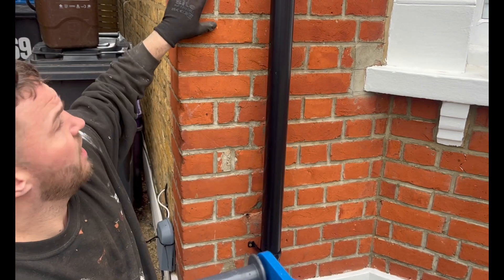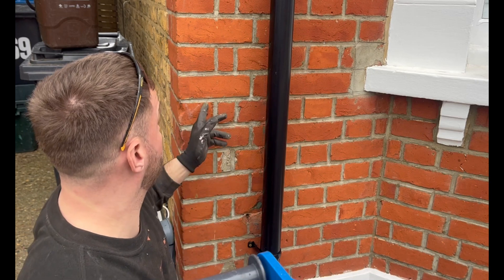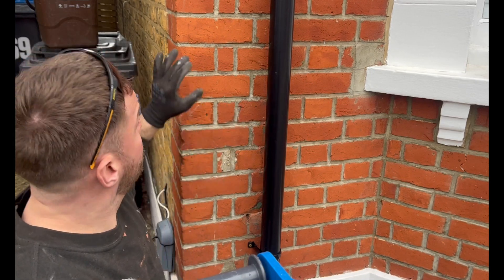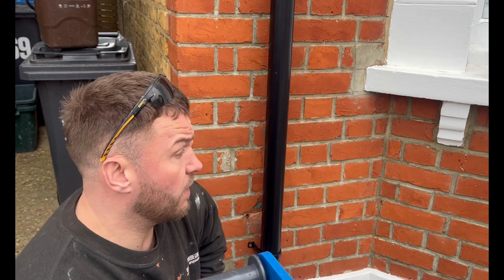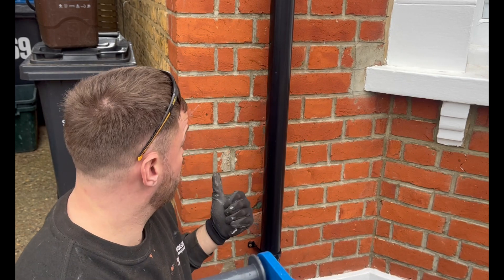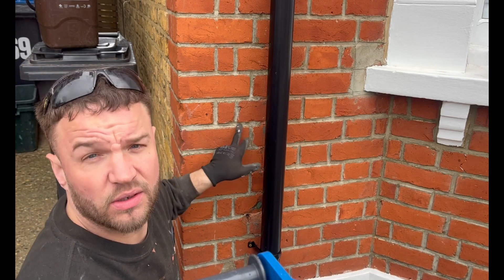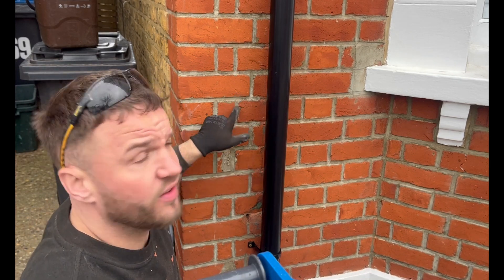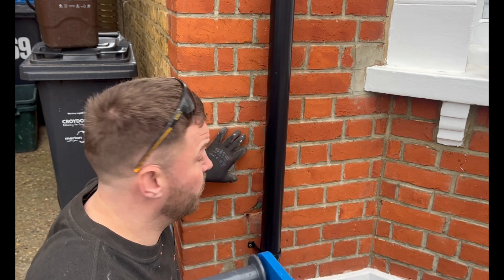Why should you not use cement on houses built with lime?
Thank you so much for taking the time to watch my video on BrickSurgeon! Your support means a lot to me, and I appreciate you being part of our community. Your engagement helps the channel grow, and I look forward to bringing you more exciting content in the future. Thanks again for being a part of this journey!

Best regards,

Paul